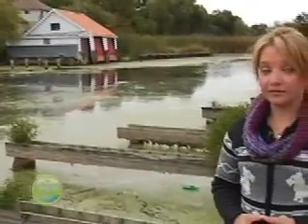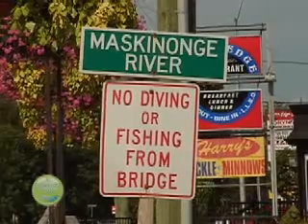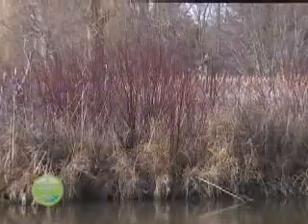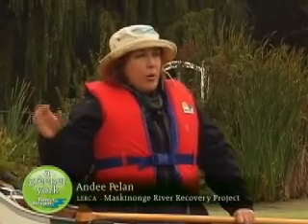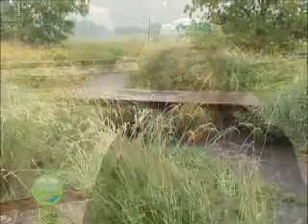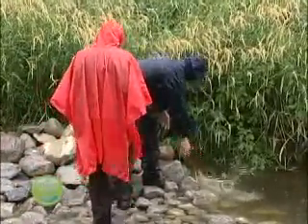Maskinonge River story